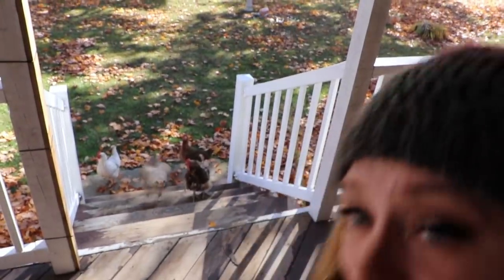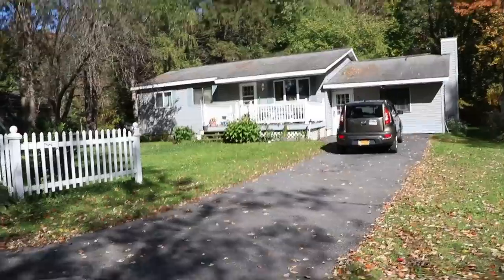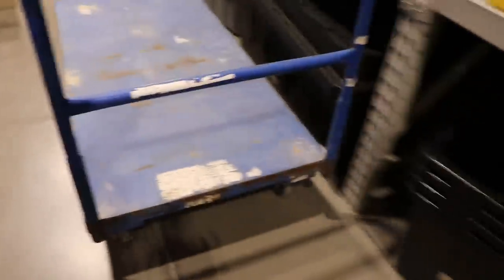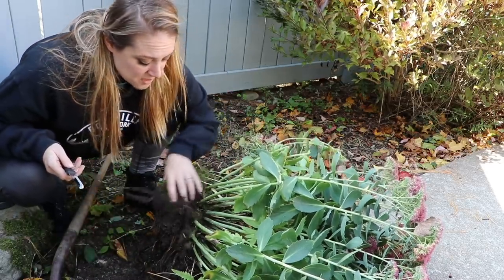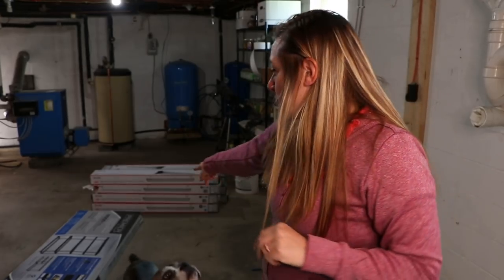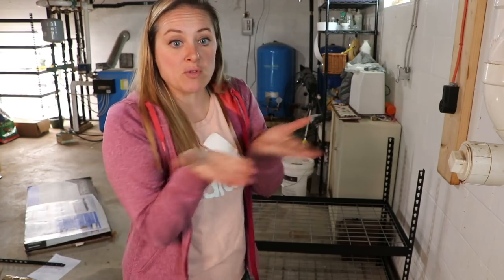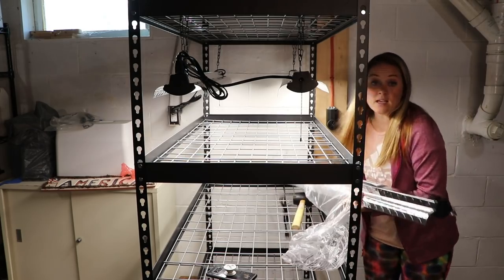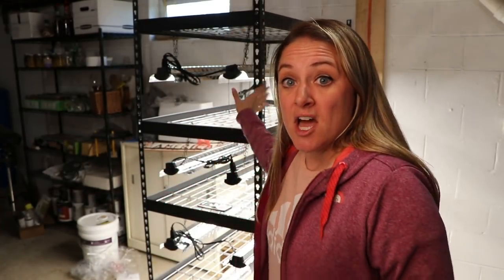Setting up an Indoor Seedling Station : My Gram is Cooler Than Yours! : Dividing Sedum from My Mumsy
Hi Flower Friends! Today I'm setting up an indoor grow station to add to my basement but FIRST I have a ton of errands to run. Come with me!

My Grow Lights

My shelves